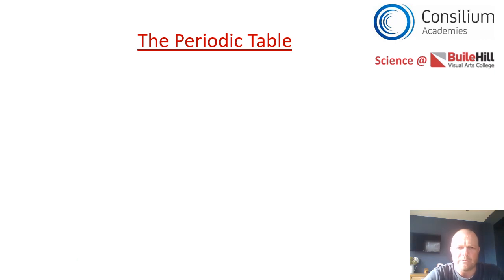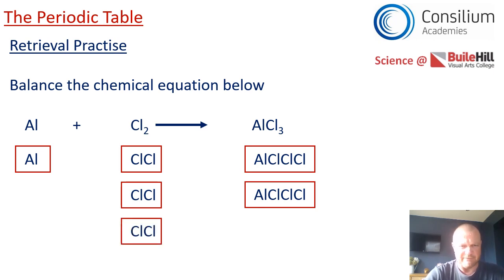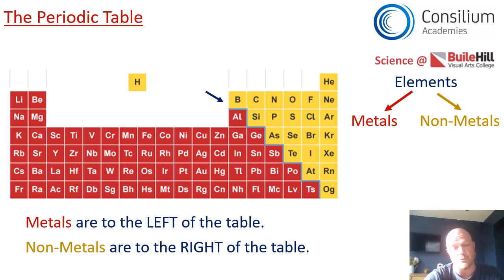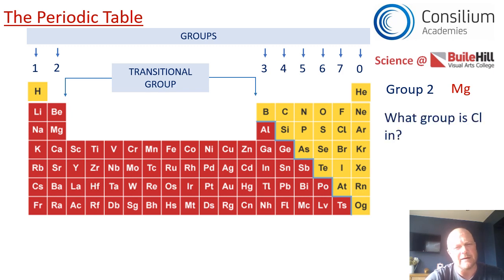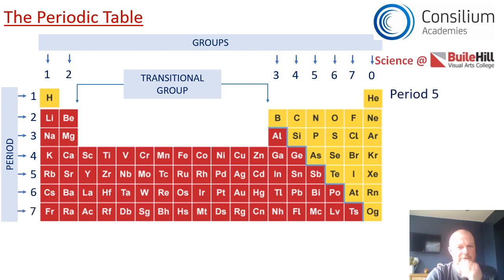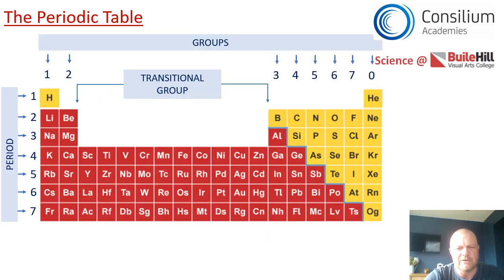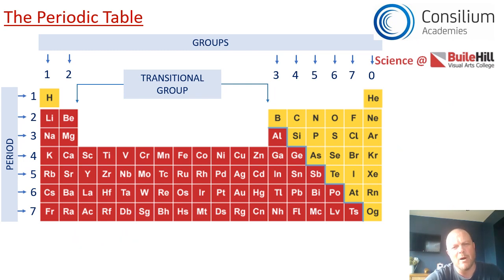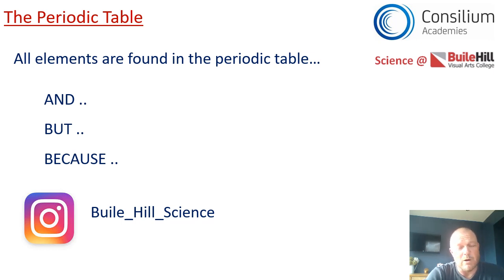KS3 - Lesson 4 - Periodic Table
Learn how to classify and position elements in the periodic table